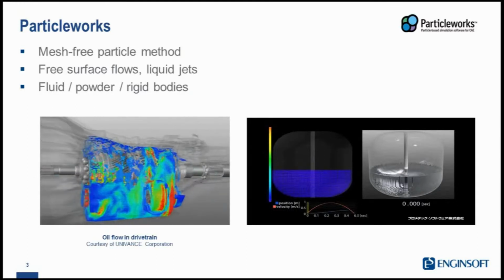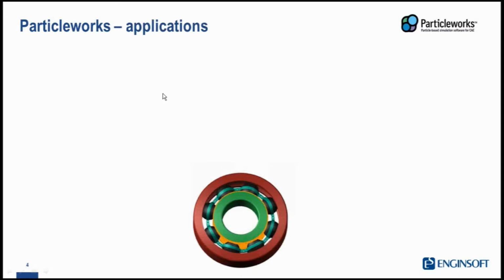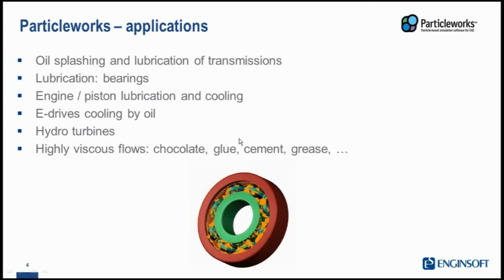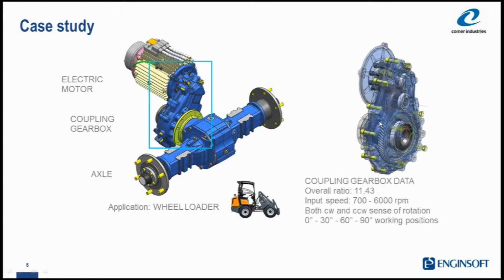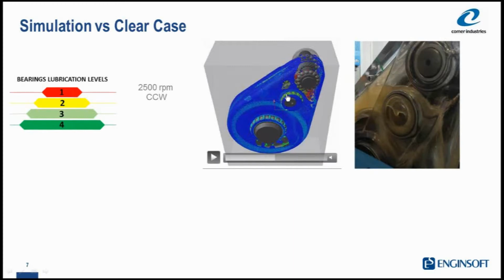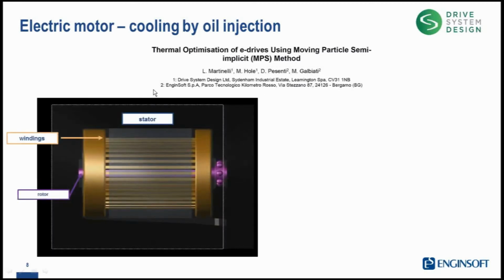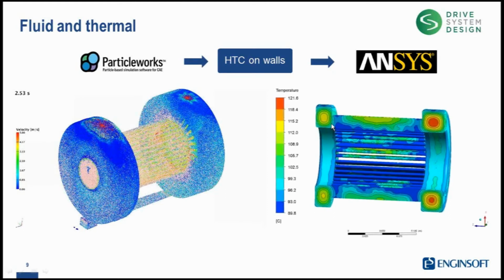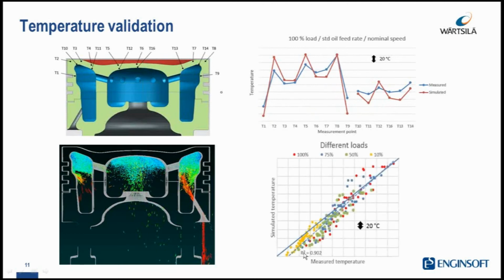How to reduce development time and number of prototypes for the lubrication and cooling of engines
Comer Industries is a market leader in mechatronic solutions and power transmissions. It has been using mesh-less CFD simulation in the early stages of the design of gearboxes and axles to predict and improve the performance of the lubrication levels of bearings, shafts and gears. Simulation allows them to identify potential lubrication and overheating issues before any prototype is built, while the greater understanding it creates of how the oil circulates helps to reduce churning losses. The same simulation methodology can also be applied to internal combustion engines and the cooling of electrical drive (e-drive) systems. The webinar will present industrial applications and validation approaches for numerical predictions.